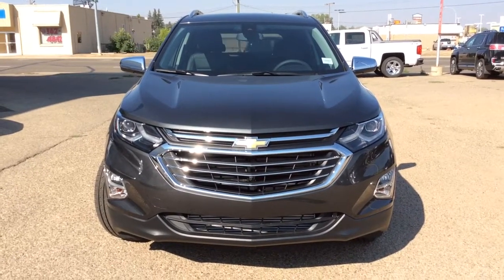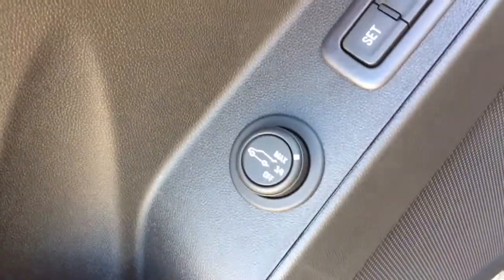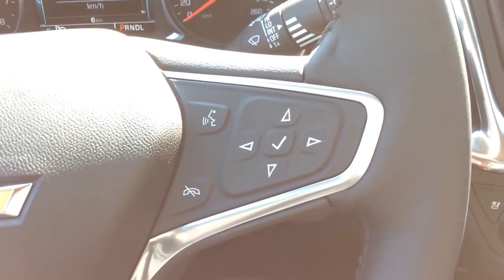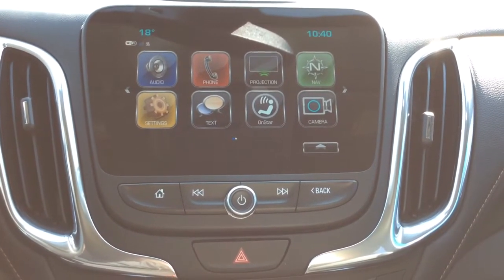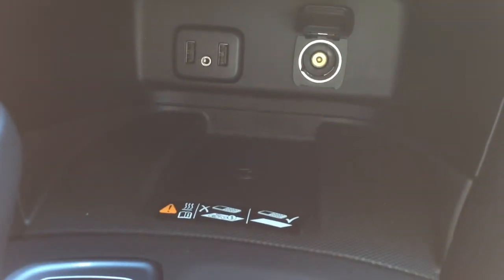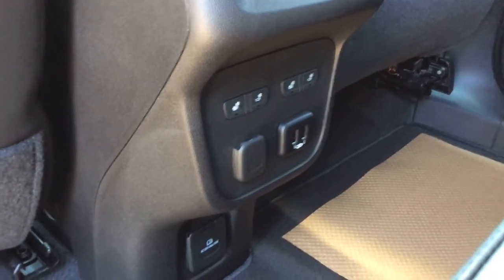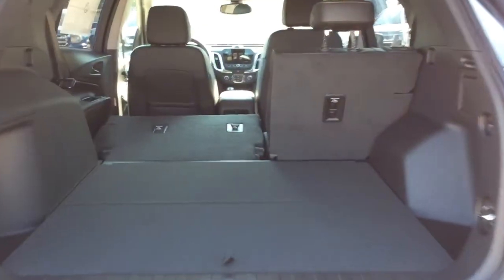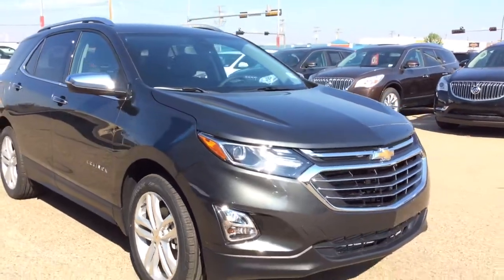2018 Chevrolet Equinox AWD Premier with Bird's-Eye View, Driver Confidence&Convenience Pkgs & MORE!